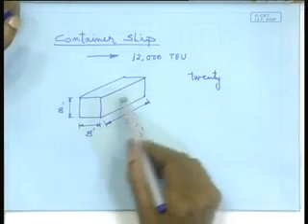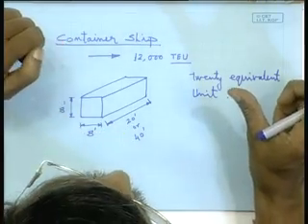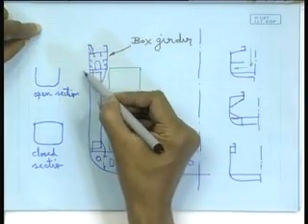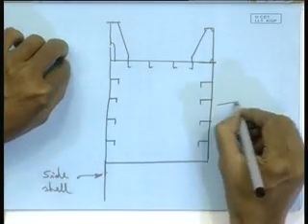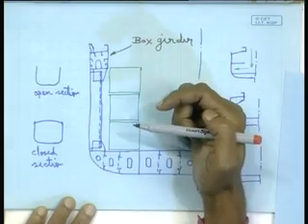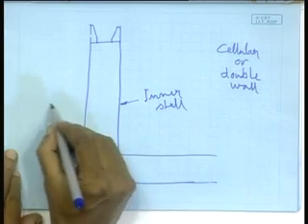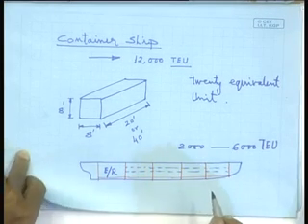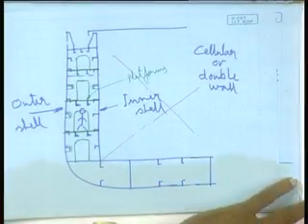Mod-01 Lec-14 Container Ship